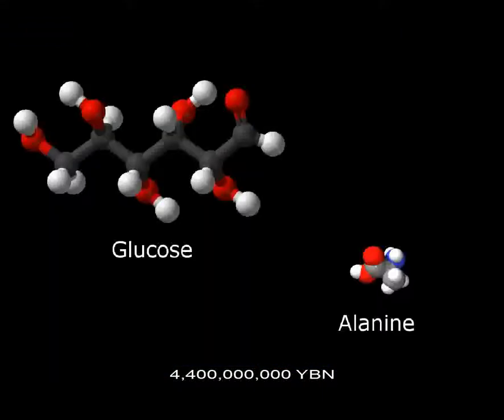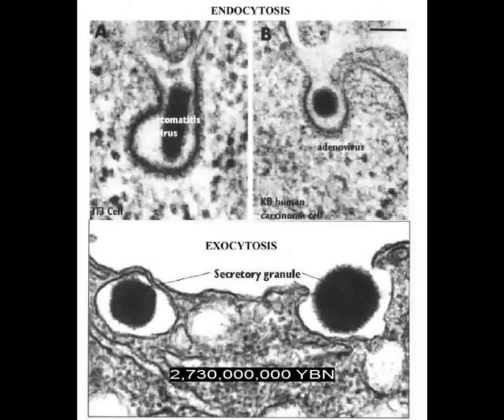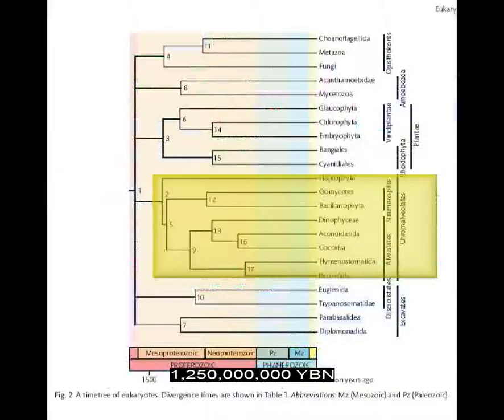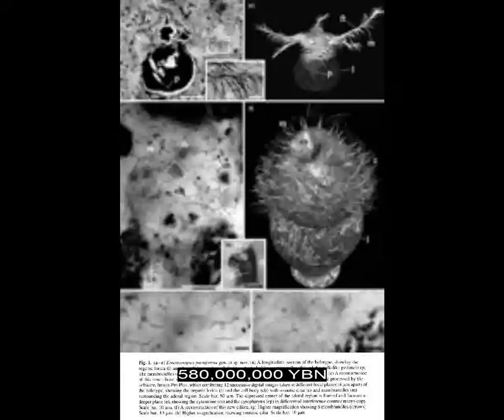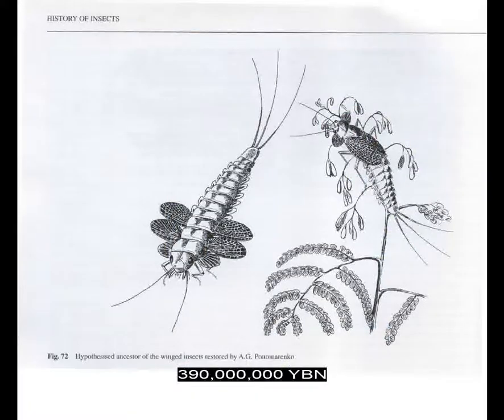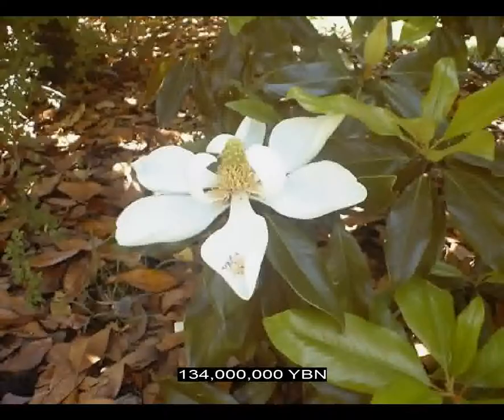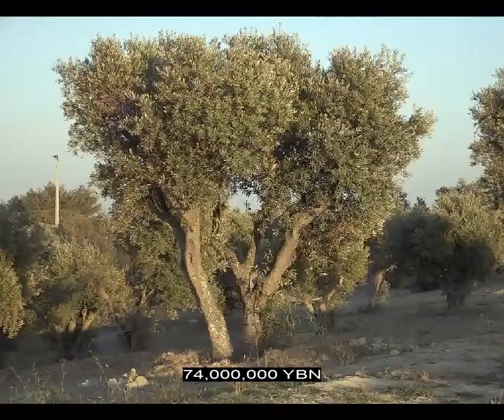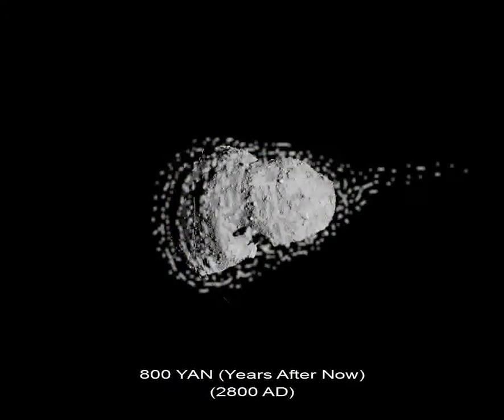"Life" part of "Universe, Life, Science, Future" (30 minutes, version 1.0.4) - NOT LATEST VERSION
"Life" part of